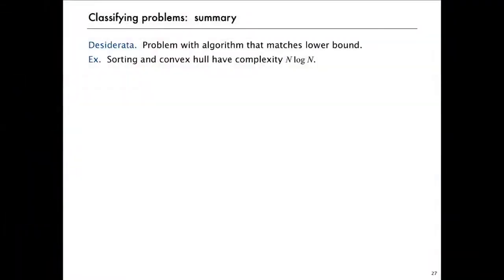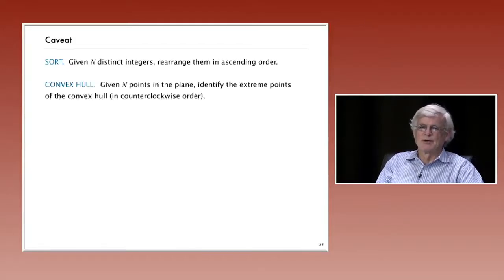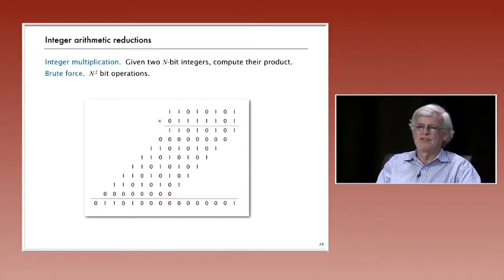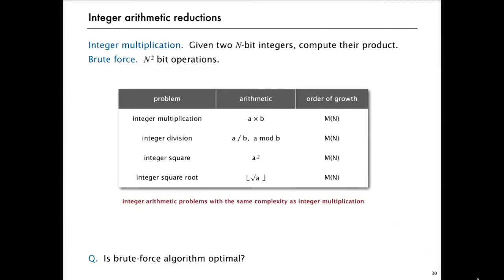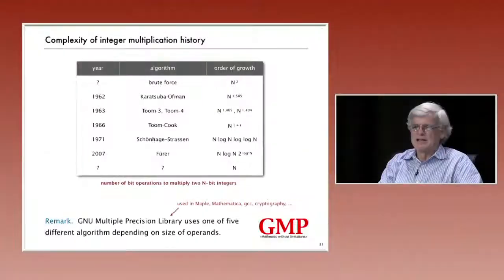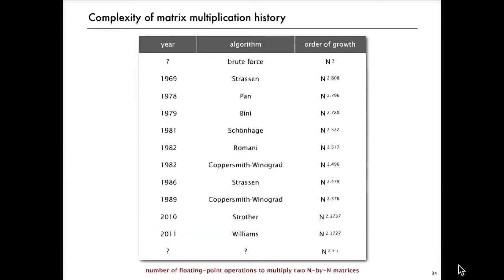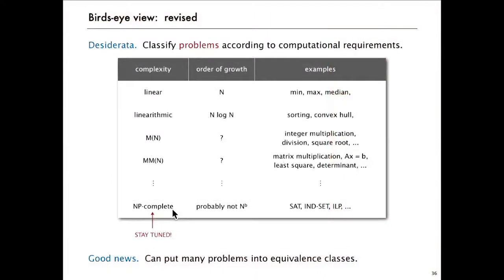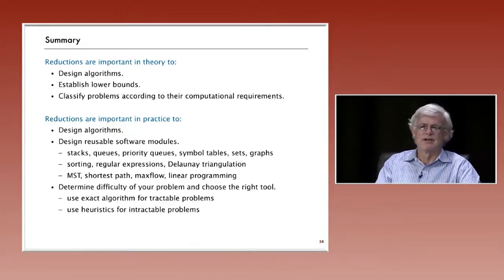Reductions - Classifying Problems